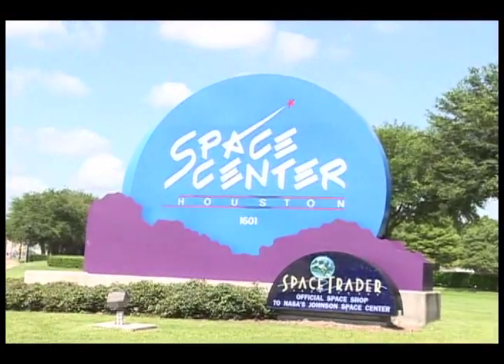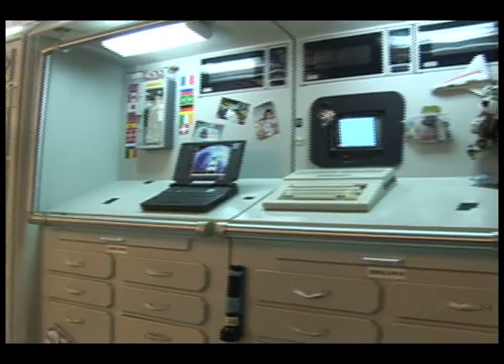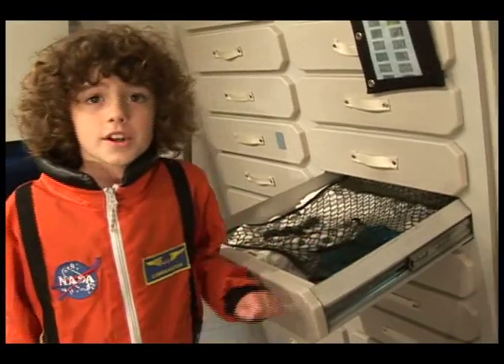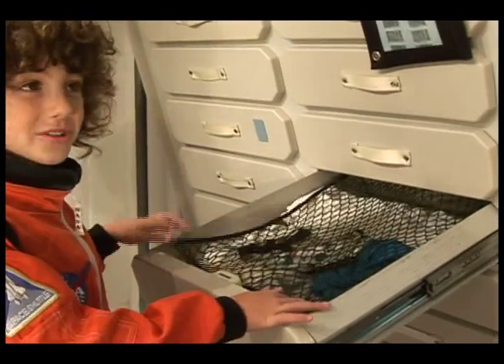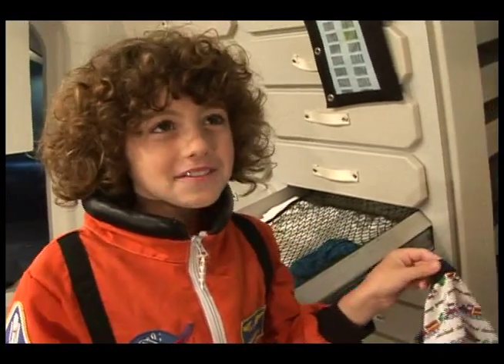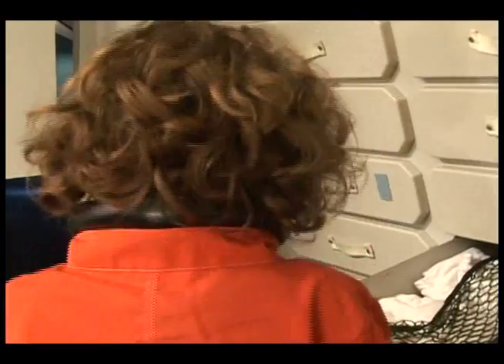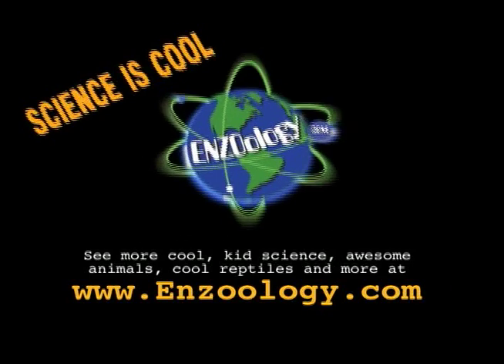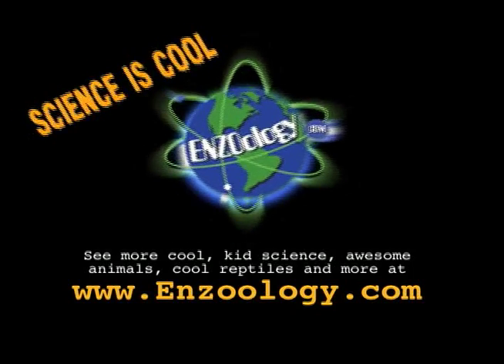Astronaut Underpants - Embarrassing!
- A preview of "Enzo's Life In Space" this short clip shows how astronauts deal with zero gravity on the International Space Station.